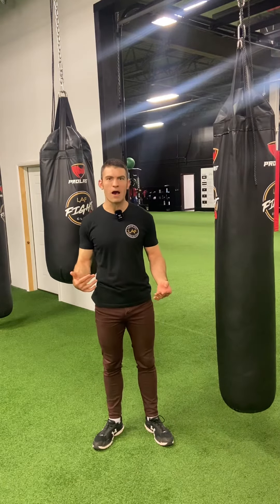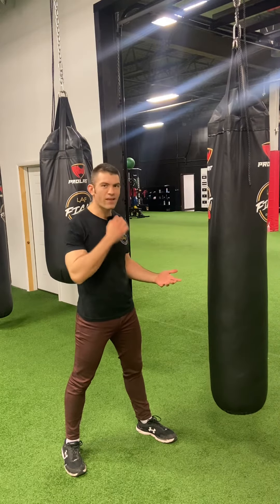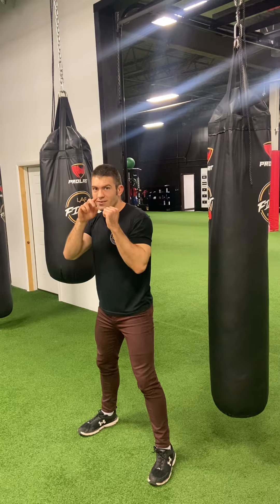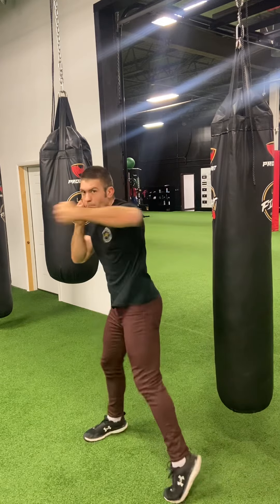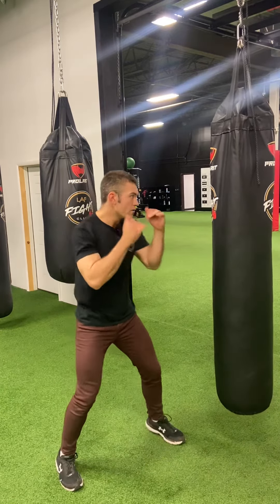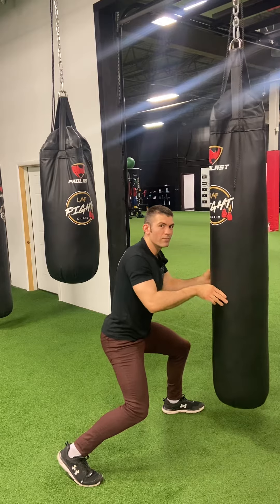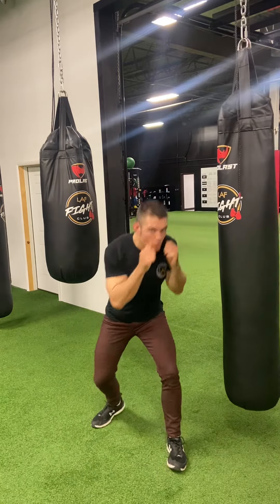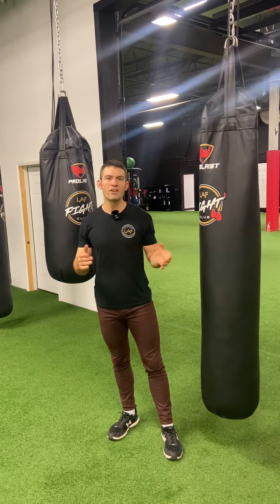Hook Evasions | Kellogg Fitness | LAF Fight Club